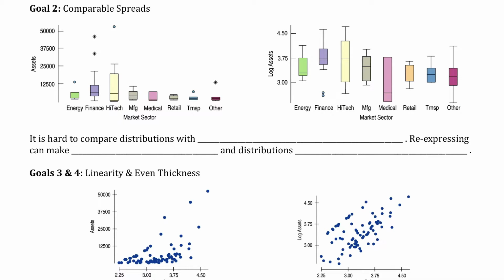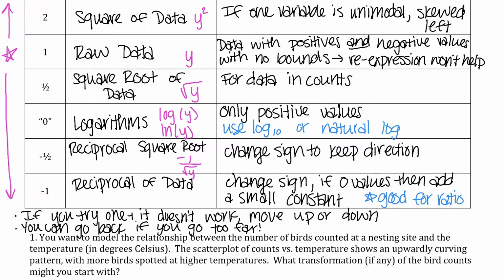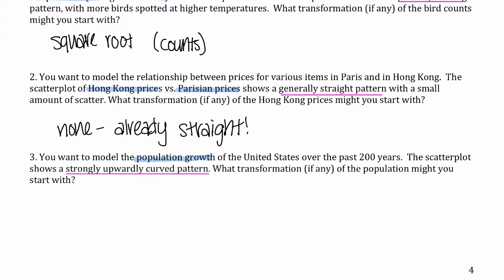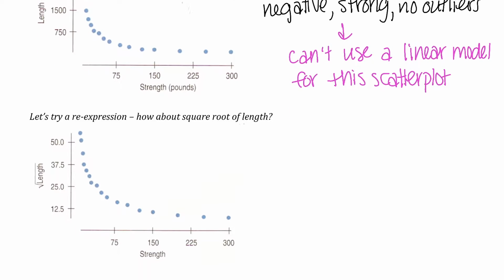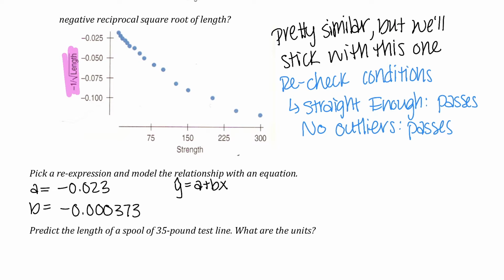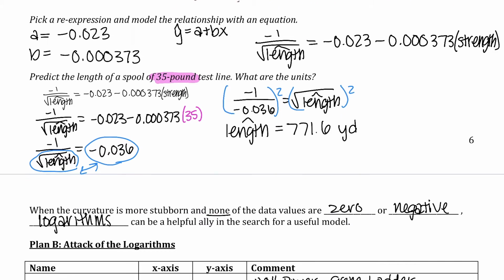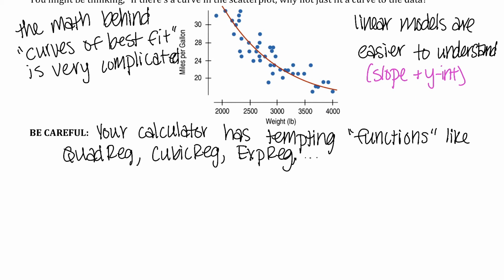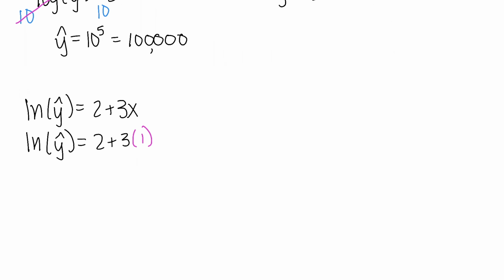Ch 9 Re-Expression Notes Part 2 Video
Learn about re-expressing scatterplots to make them straighter in order to fit them into a linear model for AP Statistics